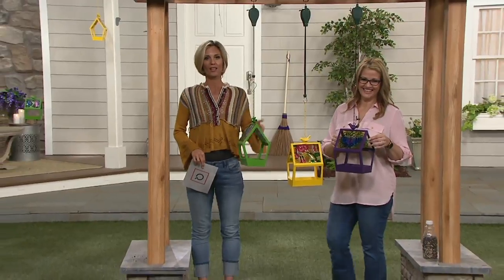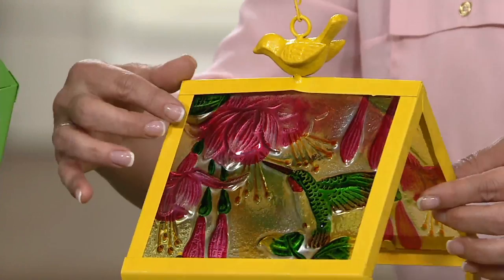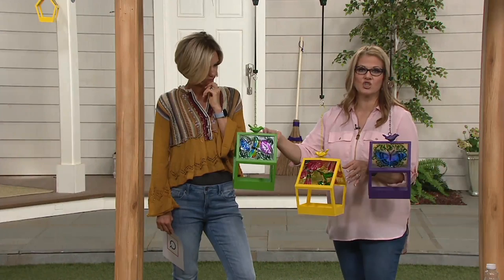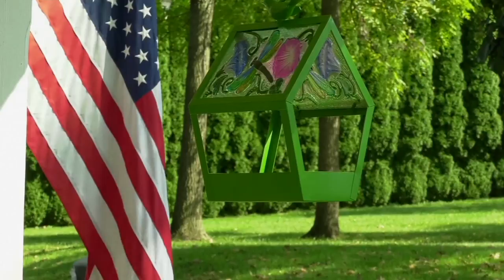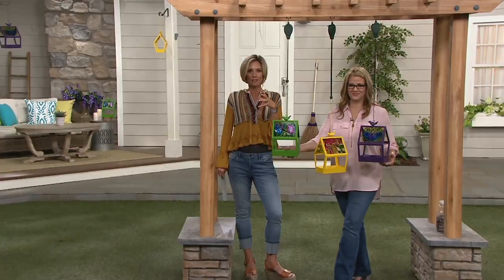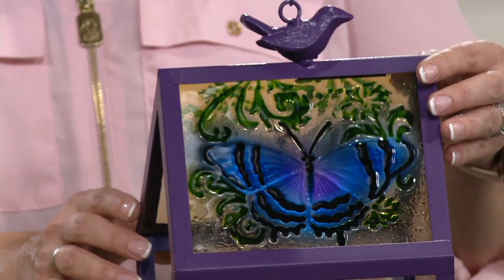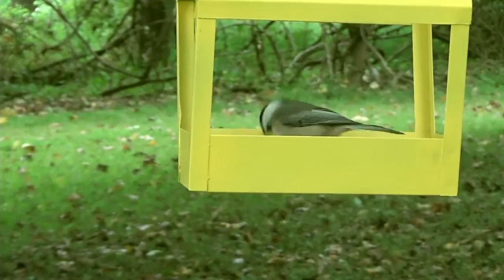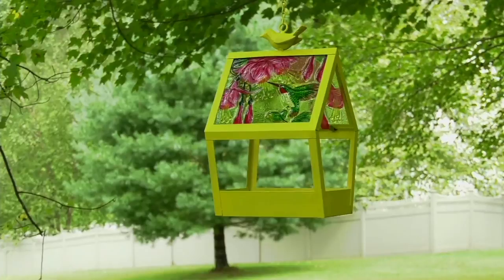Geometric Glass Panel Birdfeeder by Evergreen on QVC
Geometric Glass Panel Birdfeeder by Evergreen

Give your feathered friends a bright, colorful, and happy place to eat and gather. This fun feeder boasts a stained glass design that'll draw rave reviews--from walking and flying friends alike! From Evergreen.